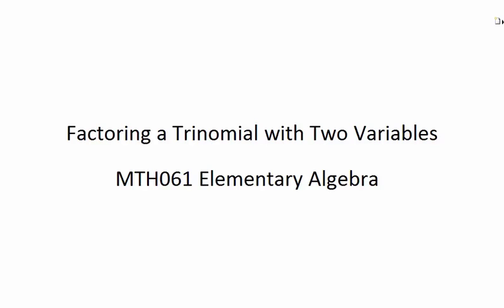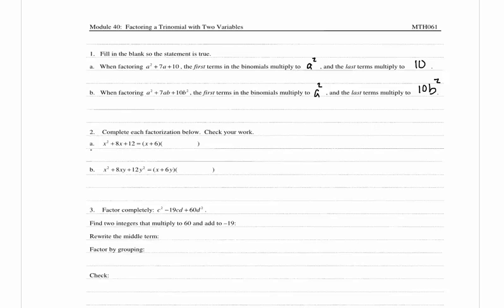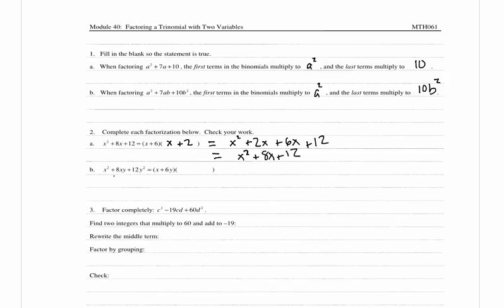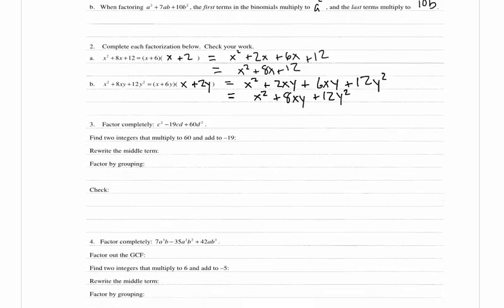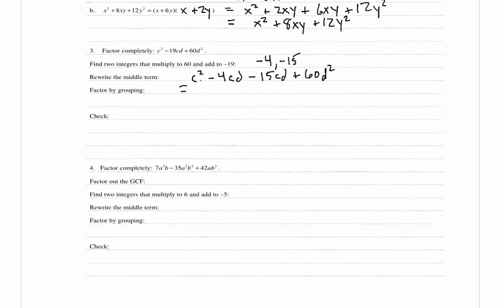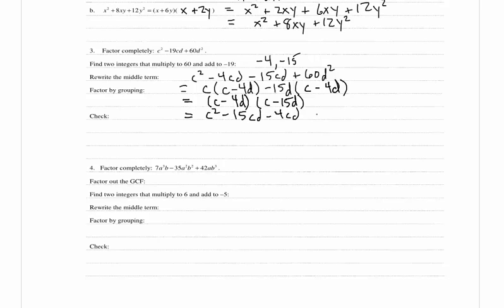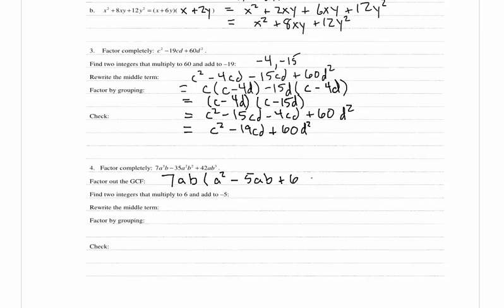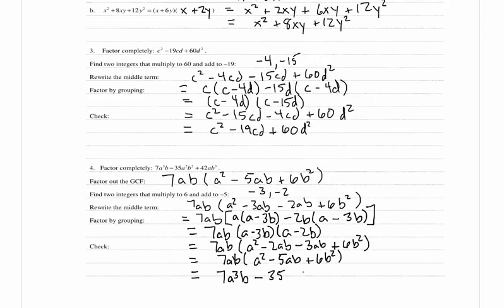factoring a trinomial with two variables module 40 mth 061